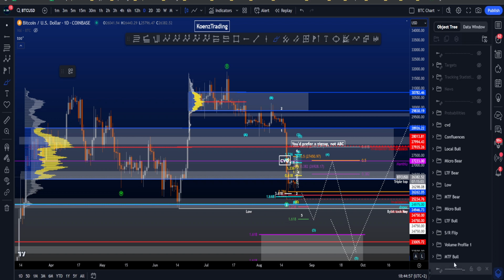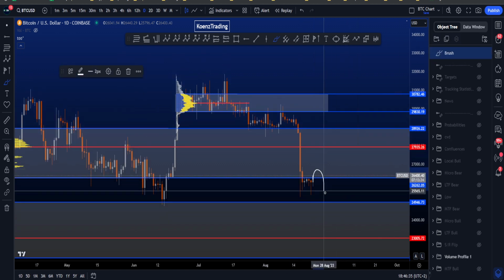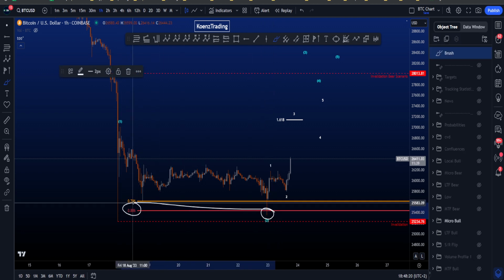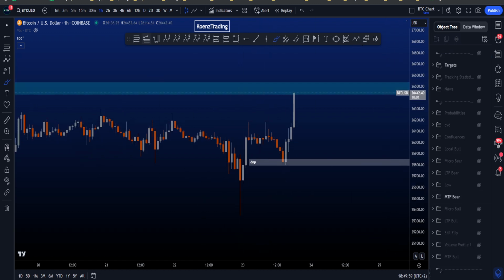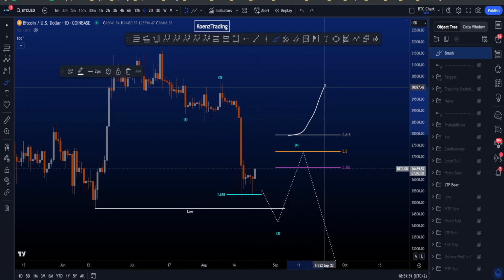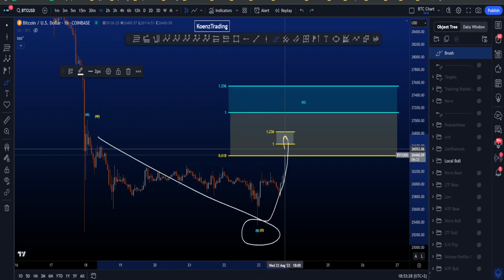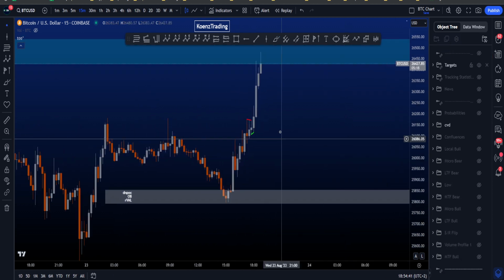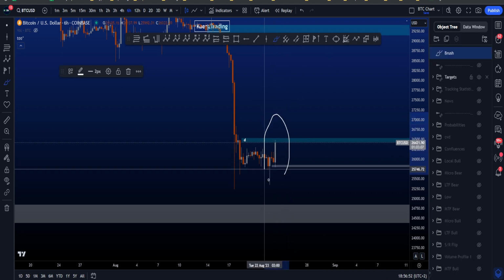Bitcoin Elliott Wave Technical Analysis Today! Bullish & Bearish Price Prediction BTC & News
▶ TIMESTAMPS
0:00 MTF Bullish Scenario (update)
0:52 Volume Profiles (update)
2:03 S/R Areas (update)
2:22 LTF Bullish Scenario (update)
2:58 Micro Bullish Scenario (new)
5:02 MTF Bearish Scenario (same)
6:20 LTF Bearish Scenario (update)
7:04 Micro Bearish Scenario (same)
8:09 Local Bearish Scenario (update)
9:20 CVD Divergences (update)
11:29 Probabilities